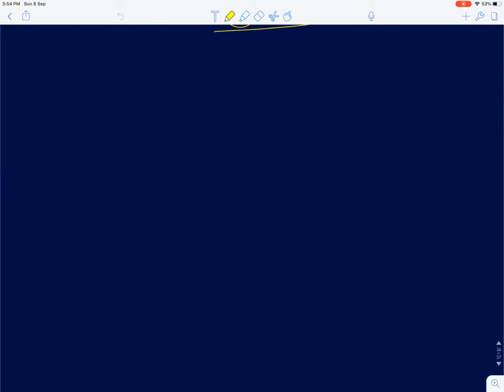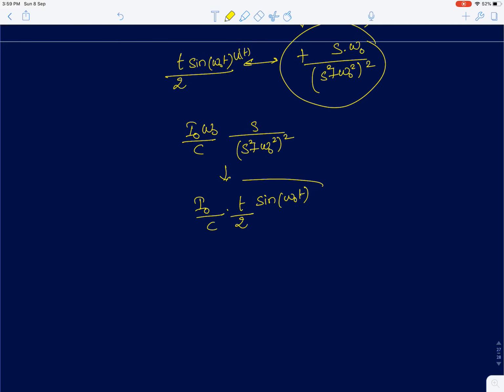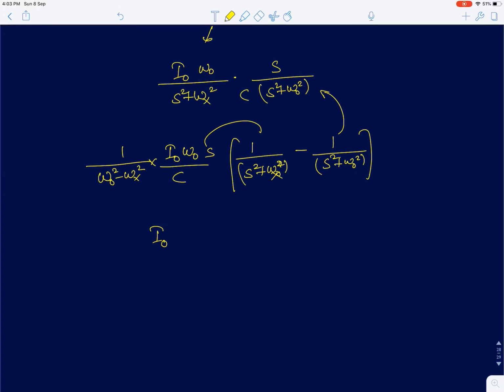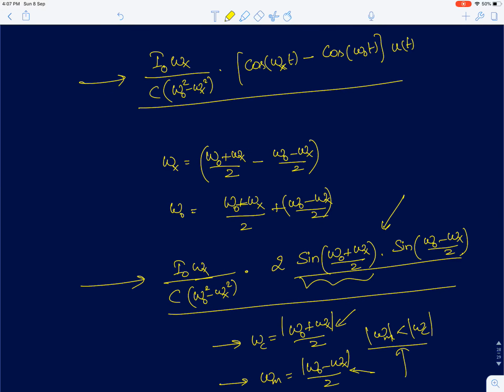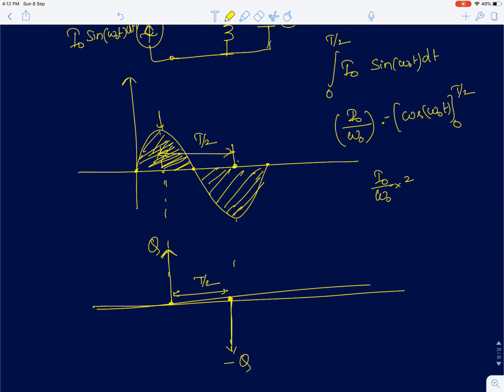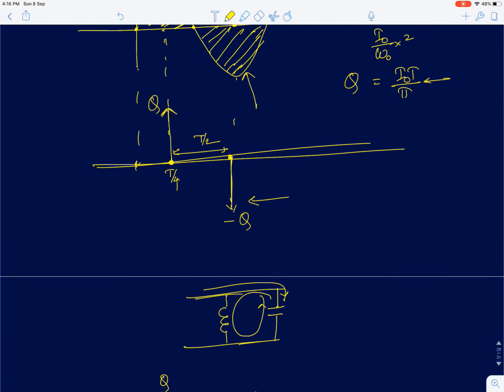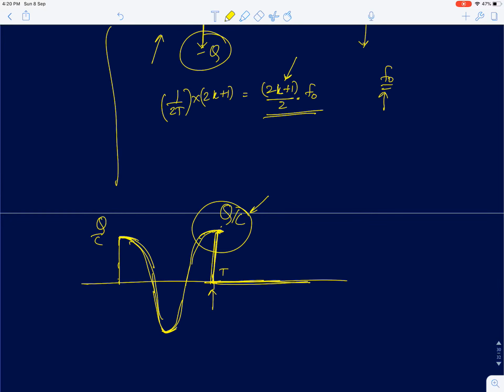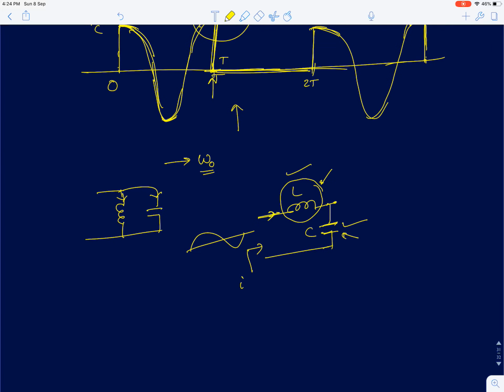ES Lecture 39: Response of parallel and series LC tank circuit to periodic and sinusoidal inputs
This lecture discusses about the sinusoidal response of parallel and series LC circuits. Intuitive explanations for the sinusoidal response is provided using periodic impulse trains.